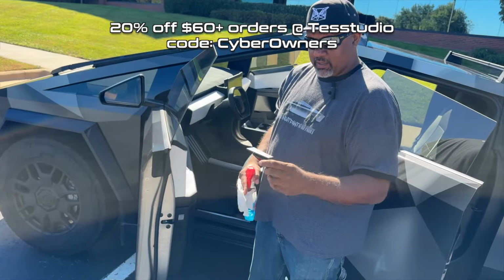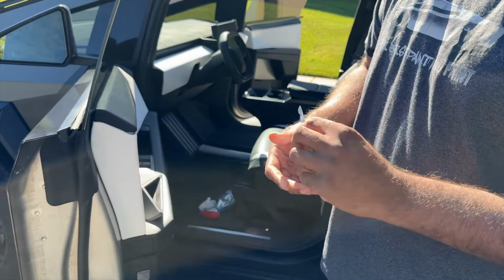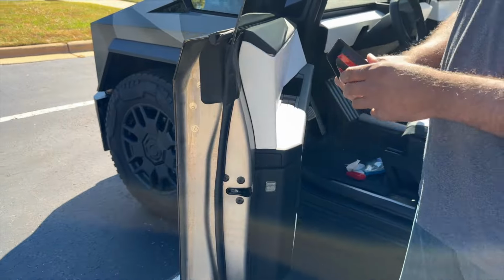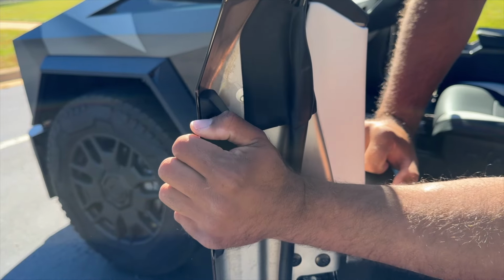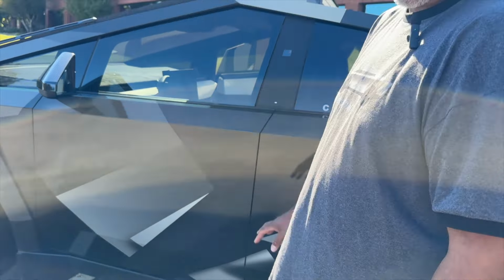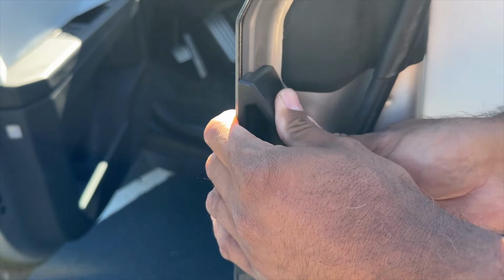Cybertruck door handles - quick and easy installation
Buy a new Tesla and get a discount!